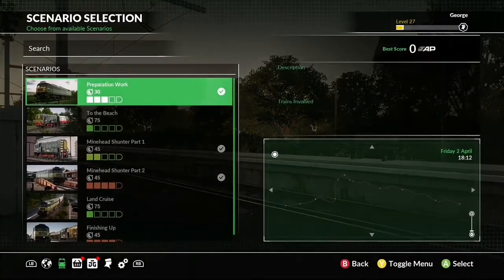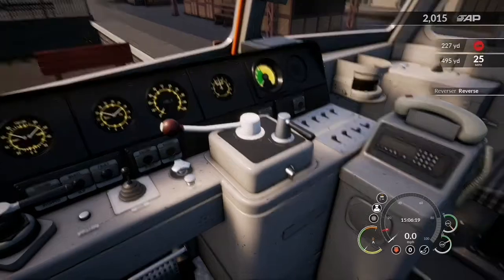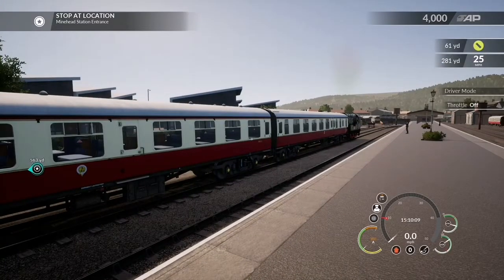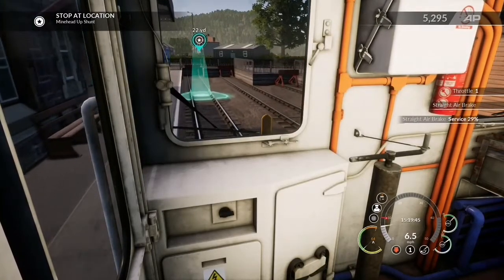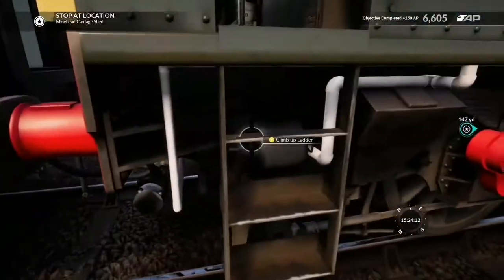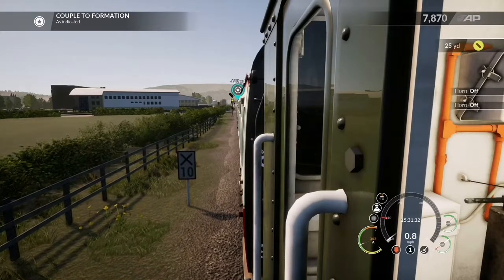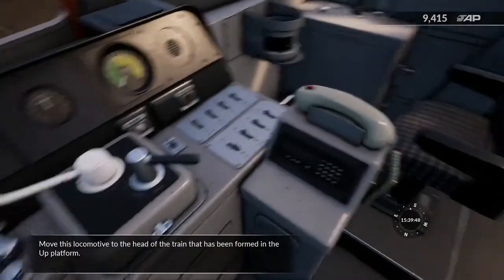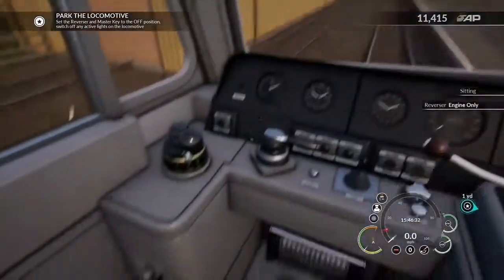Crashes & Trouble On The West Somerset Railway - "Minhead Shunter Part #2" - Not The Proper Way!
Welcome to this week's video - we're back on TSW in the West Somerset Railway to finish off our shunting around Minehead!

Apologies if the video and audio are slightly out of sync, this video is very hard to film and edit to get it all synced up.